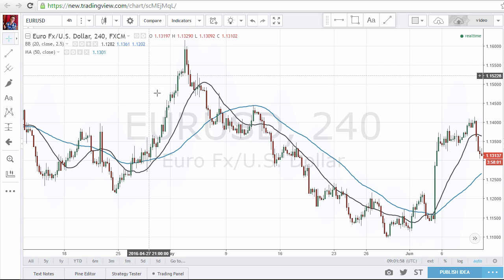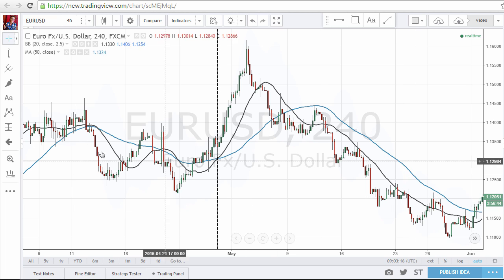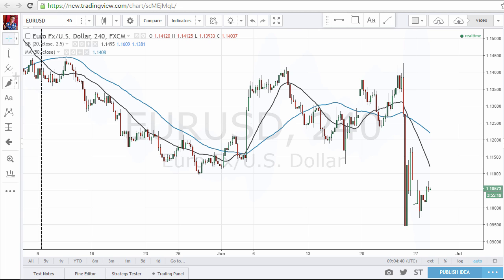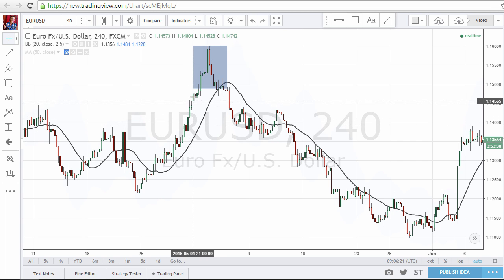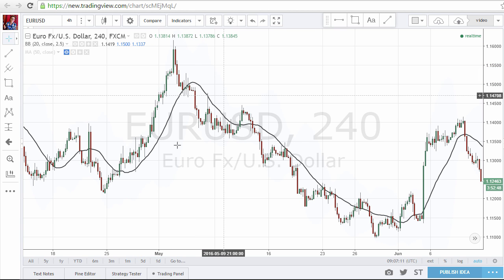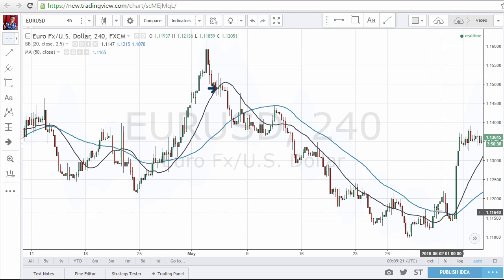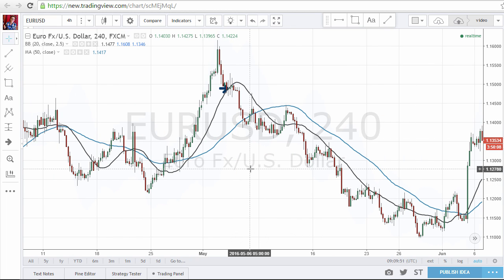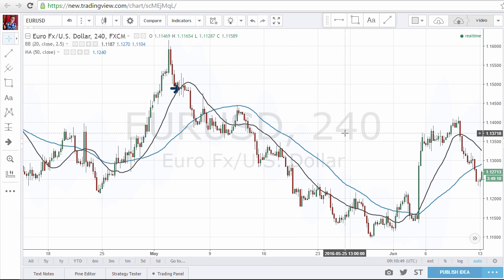Using Moving Averages In Your Trading